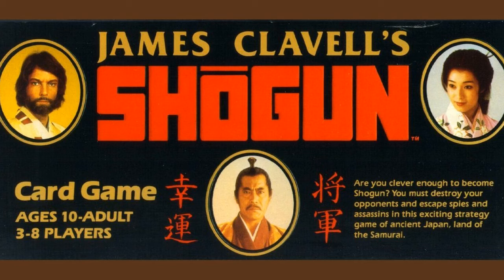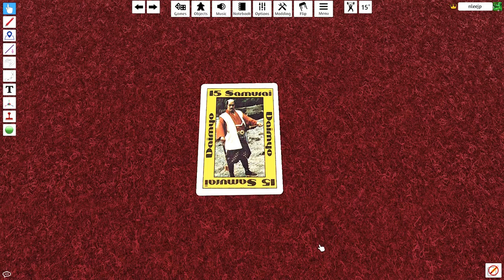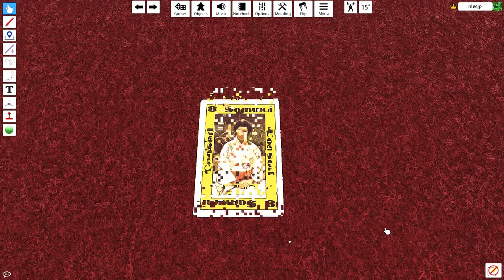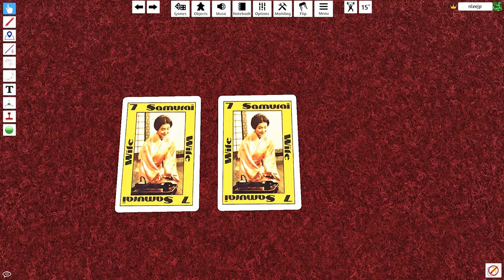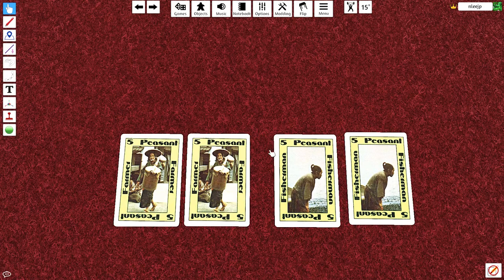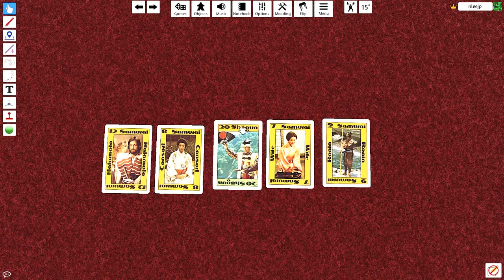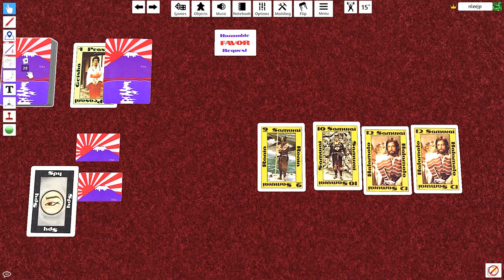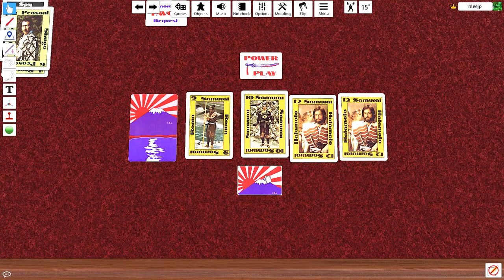James Clavell's SHOGUN - HOW TO PLAY / Card Game / LEARN How To PLAY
In this mini-series tie-in card game, 3-7 players in the basic game and 3-8 players in the advanced game try to score points by collecting cards not unlike in traditional card games. The artwork features characters from the movie "Shogun", and the game can be played in a simple (beginner) or an advanced version, which makes use of all the cards.

There are two "colors" of cards, peasants and samurai, which are organized into several subclasses like Farmer, Servant, Samurai Wife, or Hatamoto, which all have different point values. Basically, you try to score points by getting either a complete hand of one color (but no doubles), or several cards of the same type. Furthermore, there are wild cards like the Priest, the Emperor, the Heir and of course the Shogun which all have special values in certain combinations. Several other cards like a joker (the "Buddha") or an elimination card (the "Ninja") are also part of the deck. Unlike many other card games, you don't hold the cards in your hand; four of your five cards are displayed face up in front of you, while the fifth lies face down to be kept secret till the end of the turn. This makes bluffing as important a factor as luck and strategy in this game.

But that's not all. Right before the end (and before revealing their face-down card), players can choose a final strategy, represented by small strategy markers. "Passive" means you get the points your hand is worth (if any), while "Power Play" can double your score (or even turn a zero point hand into 20 points), but only if either you're the only one to play "Power Play", or if you're the player with the highest score this round. For every other "Power Player" there's a hefty point penalty.

There are even more special cards that I won't go into detail about (such as the "Spy" or the "Hostage"), as well as an intricate turn sequence that allows players to play their cards almost simultaneously. Also, the deck is only reshuffled when all the cards have been used up, which may take a few rounds and will make sure that certain powerful cards only show up ever so often, and not always in the right order to be played.

Another noteworthy part of this game is it's unique atmosphere. The rules successfully impose a courteous oriental gameplay where cards aren't simply dealt, but offered, and where Favors can be used to influence a hand. At the same time, there's always the shadow of the Ninja looming over the table, and even though it rarely strikes, it can re-arrange the whole score sheet.

The game ends when a player has reached 500 points (or 1,000 points for "epic games"). A regular game lasts about 45 minutes.